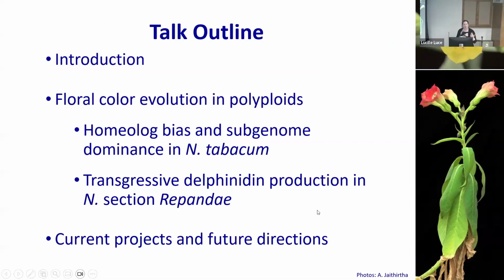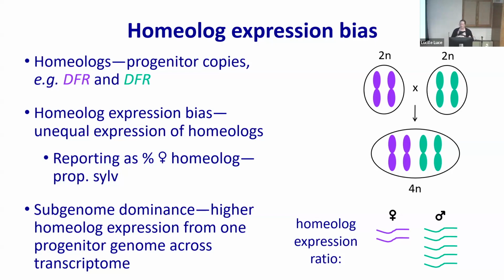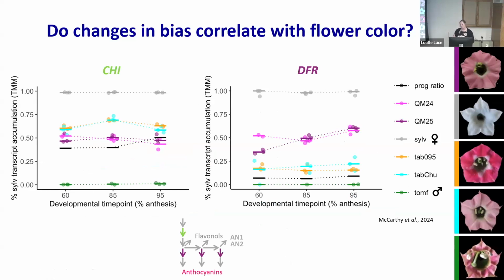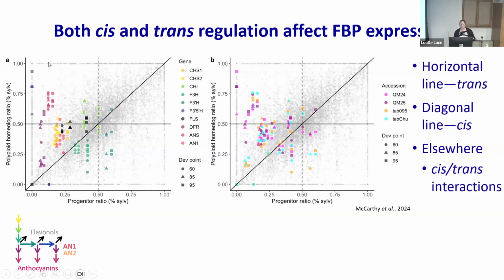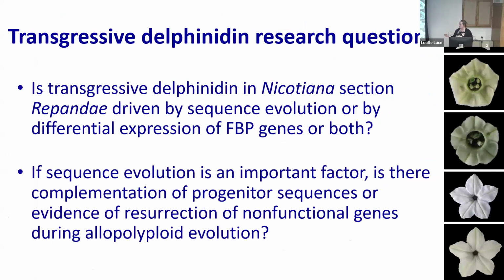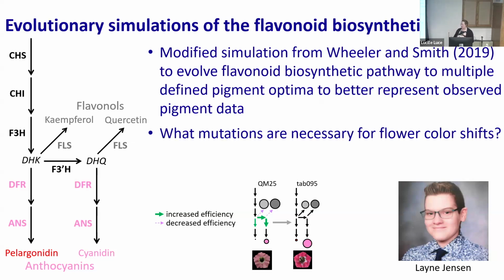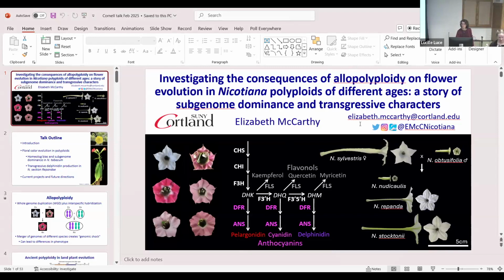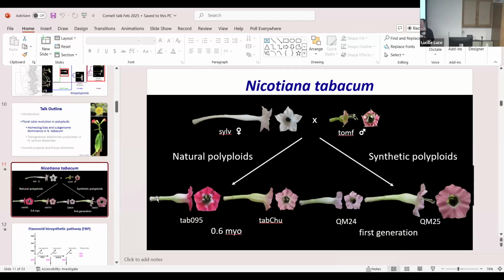Elizabeth McCarthy:..The consequences of allopolyploidy on flower evolution in Nicotiana polyploids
Full title: Investigating the consequences of allopolyploidy on flower evolution in Nicotiana polyploids of different ages: a story of subgenome dominance and transgressive characters